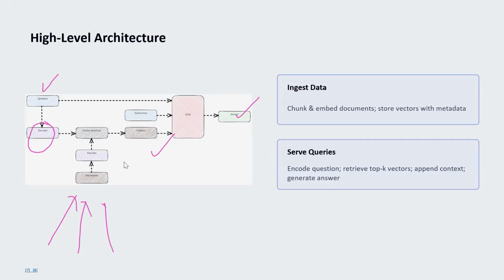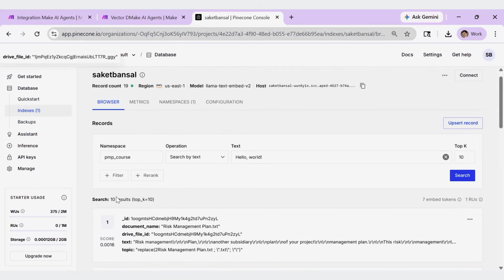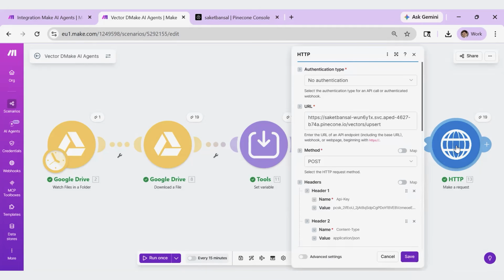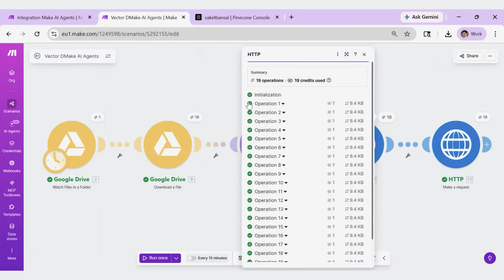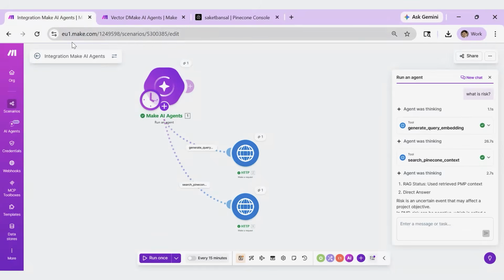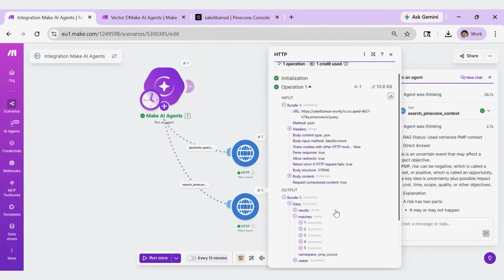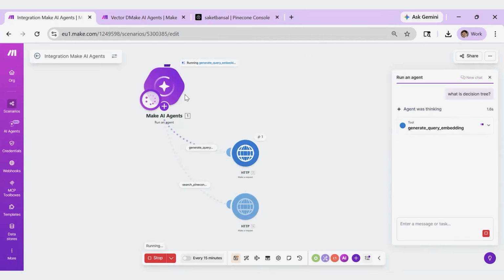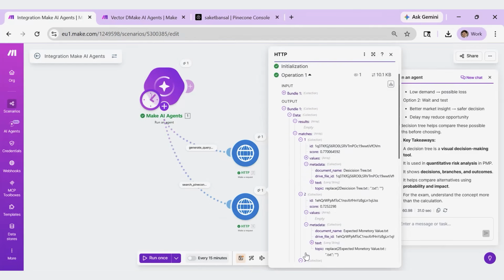RAG Explained with Vector DB (Pinecone) + Make + Gemini | Real Demo for Project Managers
In this video, you’ll learn how Retrieval Augmented Generation (RAG) works using a Vector Database (Pinecone)—explained with a real, hands-on demo.
💡 Instead of relying only on generic AI responses, RAG helps you build systems that use your own data to generate more accurate and grounded answers.
Here’s what we cover:
◻️ How Vector Databases store and retrieve knowledge
◻️ End-to-end flow: Query → Embedding → Search → Response
◻️ Data ingestion using Google Drive + Make.com + Gemini API
◻️ Live demo using project management content (risk management topics)

⚙️ Tools used:
◻️ Pinecone (Vector DB)
◻️ Gemini API (Embeddings + LLM)
◻️ Make.com (Automation workflows)

🎯 This is especially useful for:
◻️ Project Managers exploring AI
◻️ Professionals building AI assistants
◻️ Anyone wanting to go beyond “just using AI”

🔥 The key takeaway:
AI becomes truly powerful when it combines LLMs + your own knowledge base.
👉 If you want to move from using AI → building AI-powered solutions, this video is your starting point.

⏱️ Chapters
00:00 – RAG Basics Intro
01:20 – RAG Architecture Overview
03:00 – Data Ingestion Pipeline
07:30 – Vector Search Flow
12:00 – Live Demo & Insights